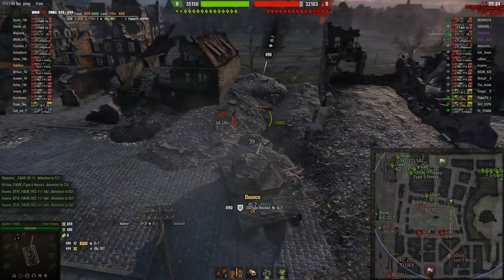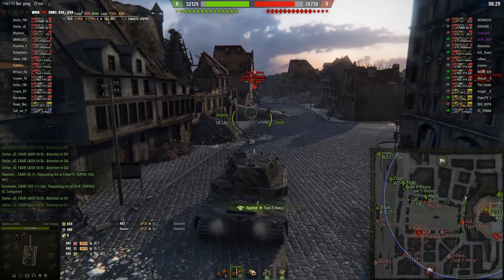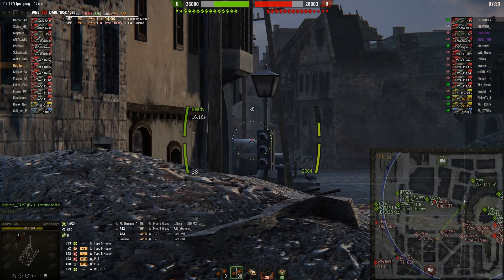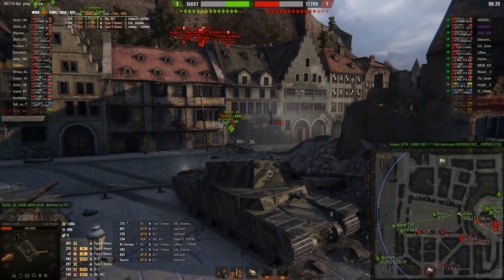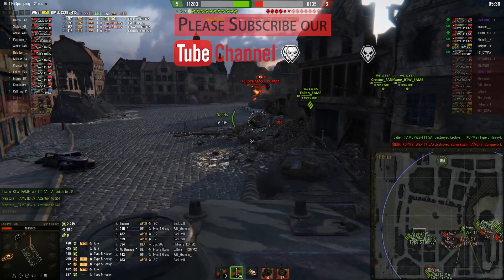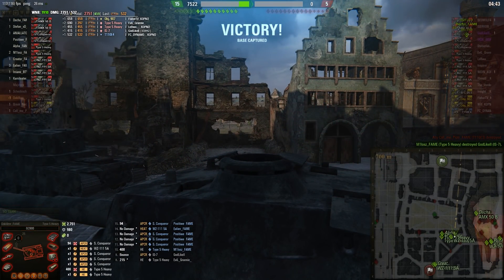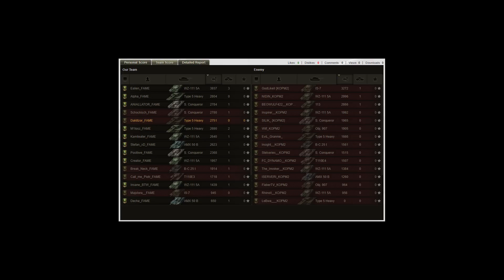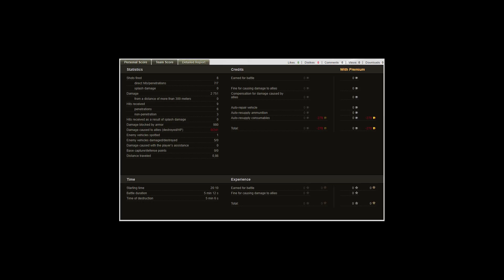Geostorm Tactics with Majstora Part 1 Himmelsdorph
Operation «GEOSTORM»

Fame vs Kopm2

The inside tactics with Majstora, why they did as they did and what took them to the 2nd victory of 2 possible.

Thanks a lot for replays to Dakillzor and Vale

And for all the time Majstora used to help me with this.